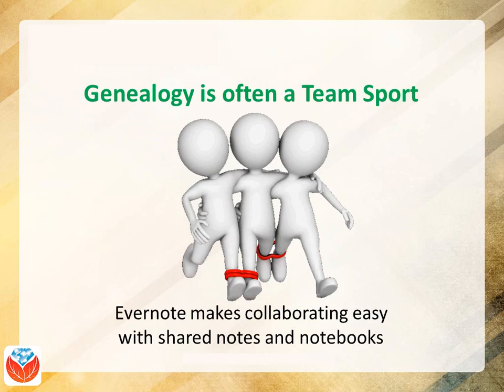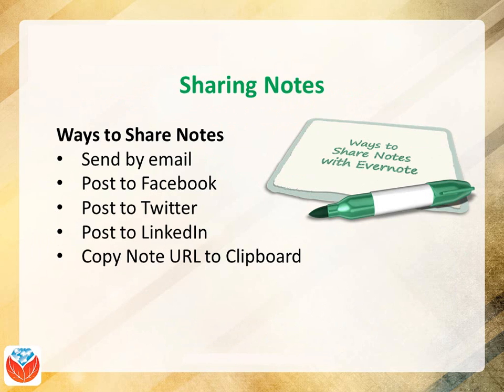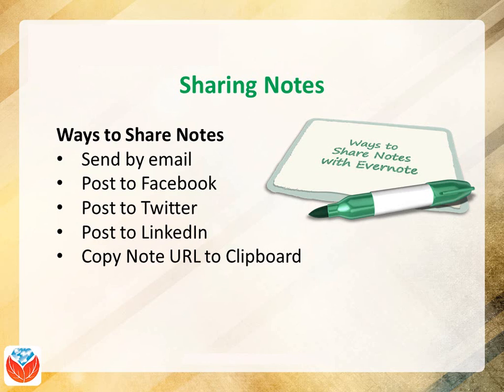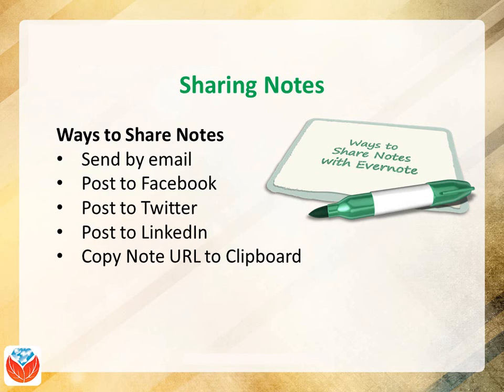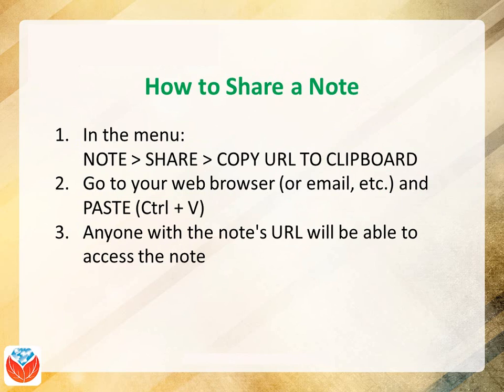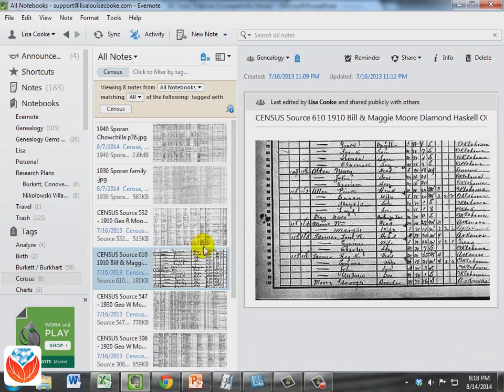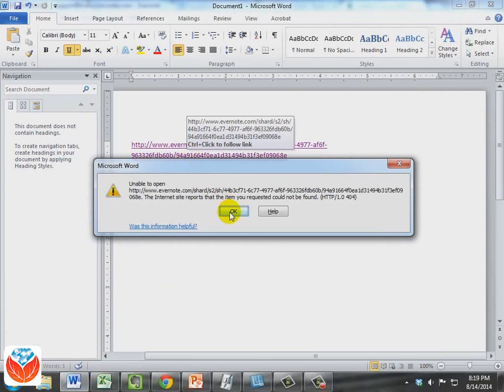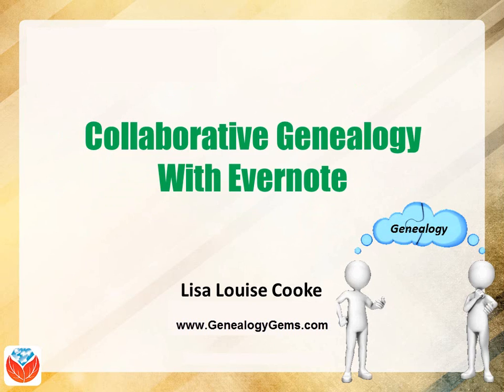How to Share Notes in Evernote for Genealogy and Family History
In this Genealogy Gems Premium preview video, you will learn how to use Evernote to make collaboration much easier through shared notes. to view the entire video on Collaborative Genealogy with Evernote and download the complete class handout. Get the Evernote for Genealogists quick reference guide at our website store.